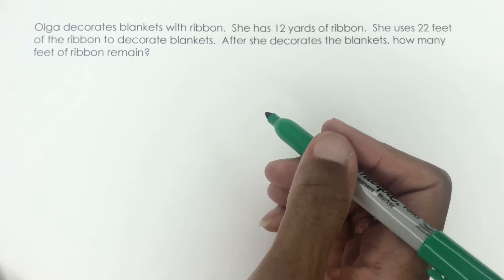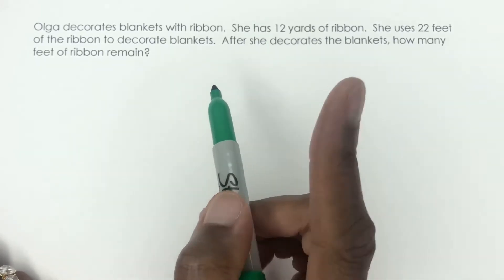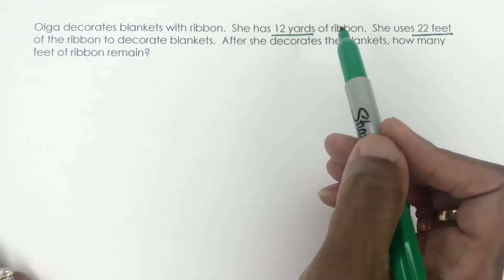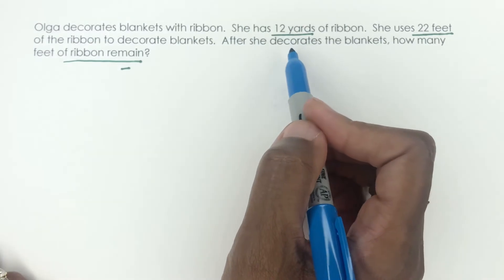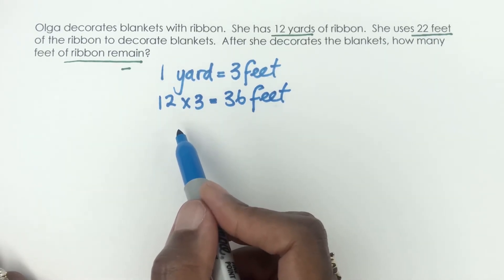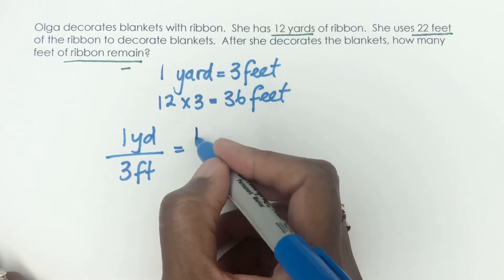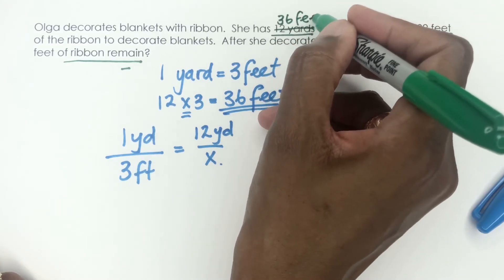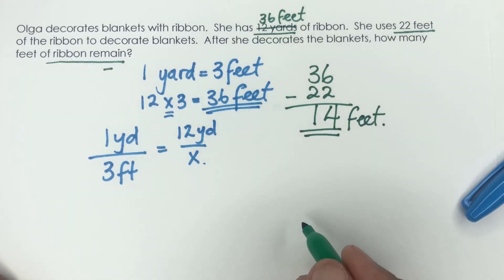How to Solve a Yards to Feet Word Problem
This math video is all about breaking down a word problem involving the conversion from yards to feet.

We’re making math easy at newmindslearning
We love mathskills mathematics and mathhelp

Music Artist: Harmony
Song:
It’s Like Everyday
Publishing:
Jack Russell Music Ltd.

FAQ:
London, England 🏴󠁧󠁢󠁥󠁮󠁧󠁿
•Where are your parents from?
Jamaica 🇯🇲
•Are you married?
Yes
•Do you have children?
Yes